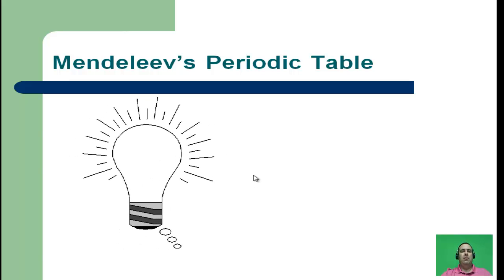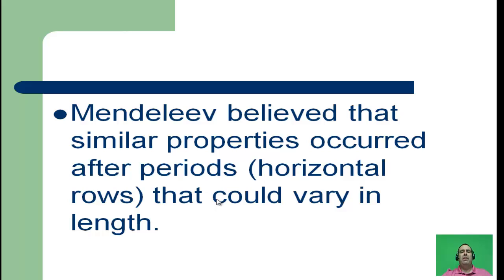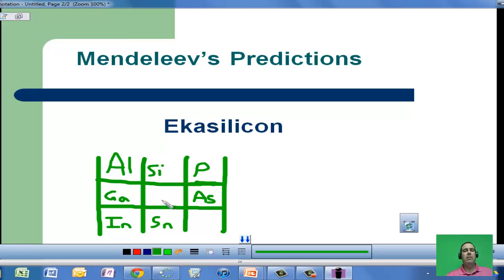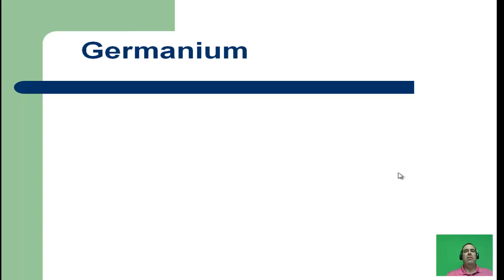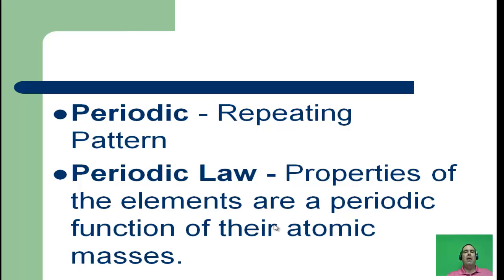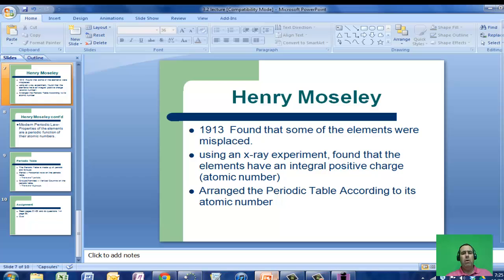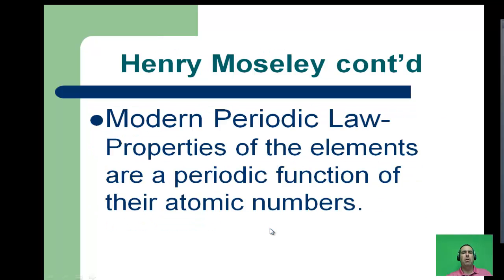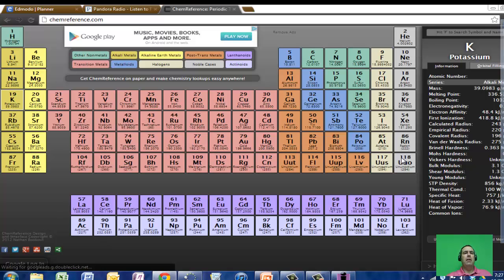Development of the Periodic Table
A look at the development of the periodic table